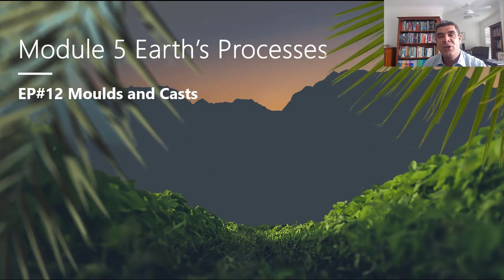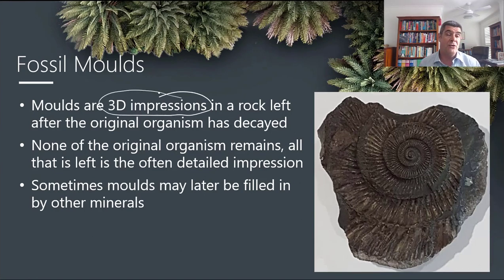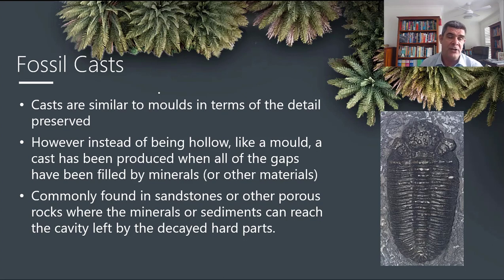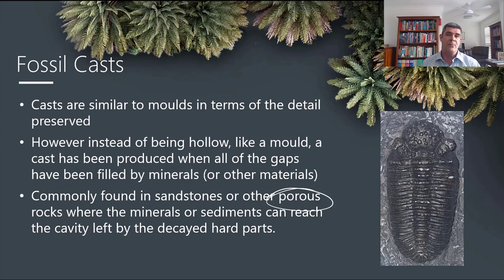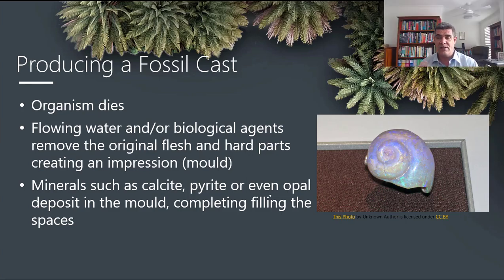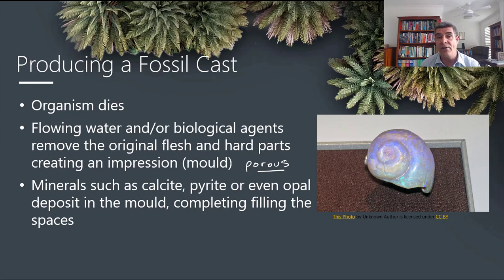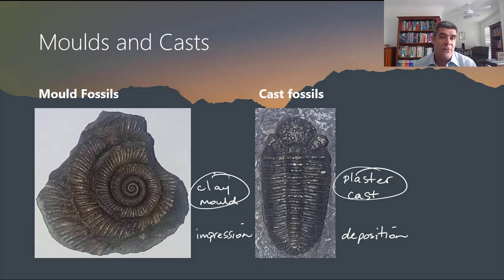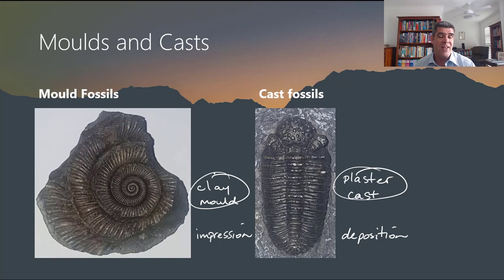EP#12 Mould And Cast Fossils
Fossils
Moulds and Casts